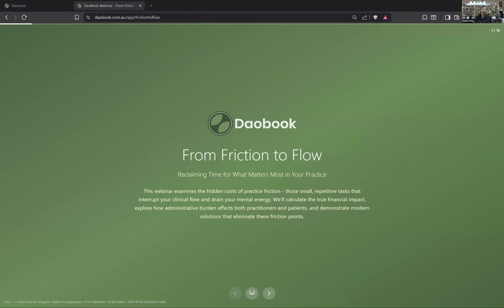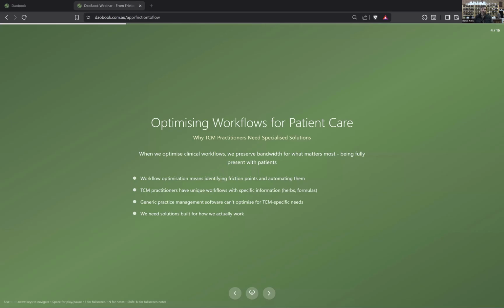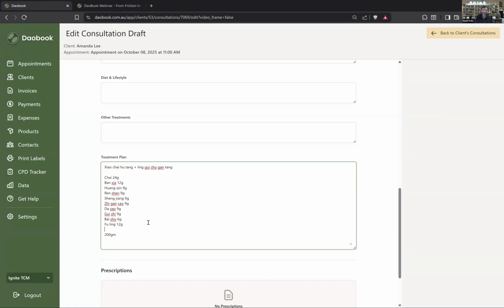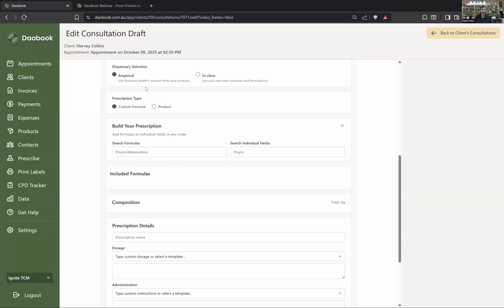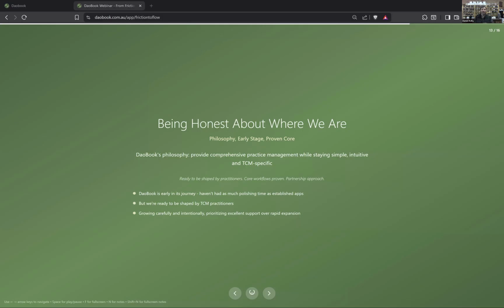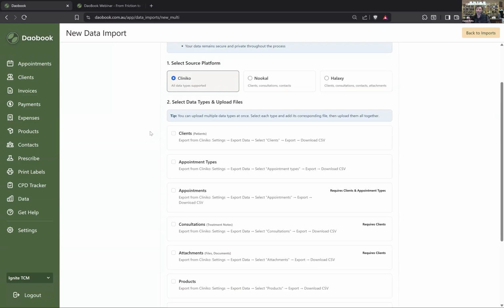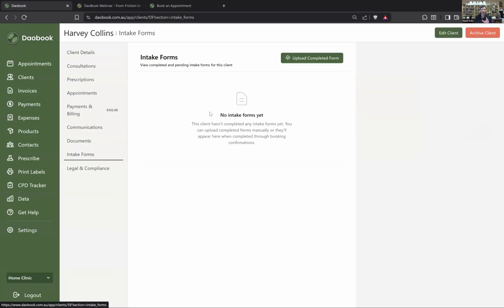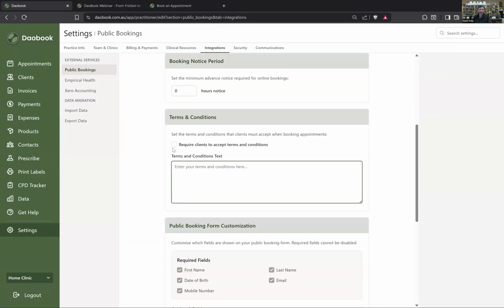From Friction To Flow: Reclaiming Time For What Matter Most In Your Chinese Medicine Practice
Learn how to reduce admin time and improve efficiency in your Chinese medicine clinic. This webinar explores the hidden costs of practice friction — those repetitive tasks that interrupt clinical flow, increase practitioner burnout, and limit patient care quality.

Daniel Kelly demonstrates how the Daobook, a modern, integrated TCM practice management software can streamline your workflow and free you to focus on being a practitioner, not an administrator.

Experience how DaoBook, the new practice management system for Chinese medicine practitioners, simplifies scheduling, notes, prescriptions, and dispensary workflows — all in one place.

Free data migration + setup support

🎥 Presented by Chinese Medicine Education
Stay updated on upcoming TCM webinars, courses, and resources: chinesemedicineeducation.com